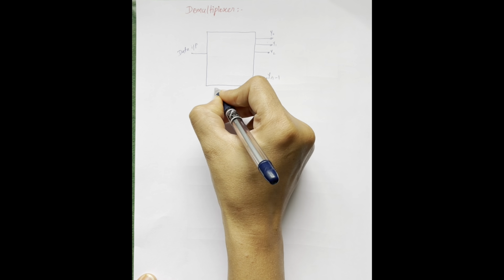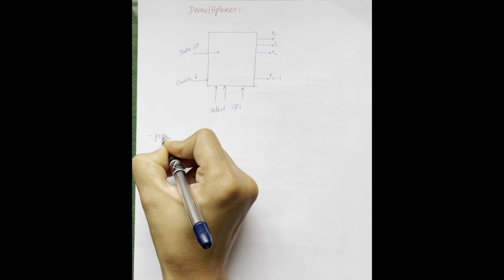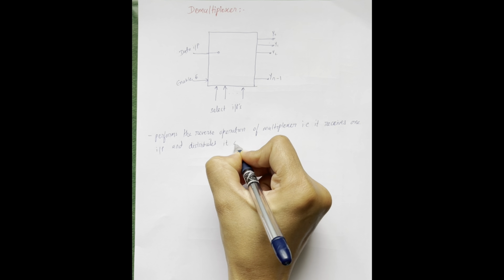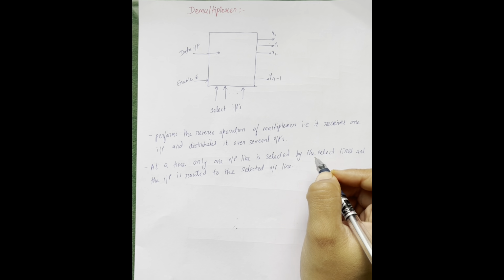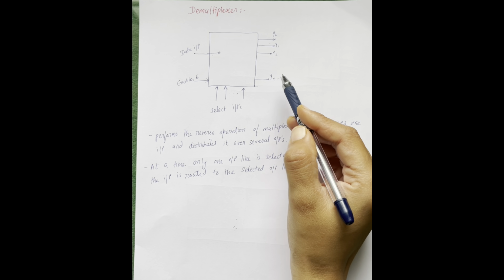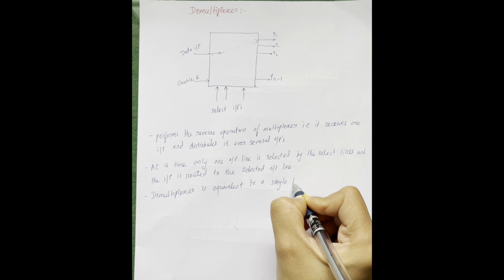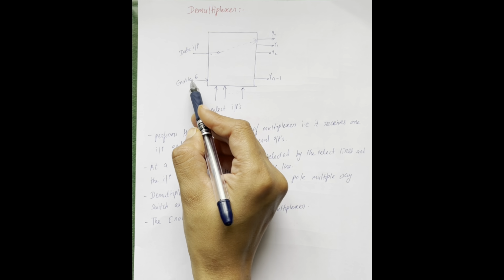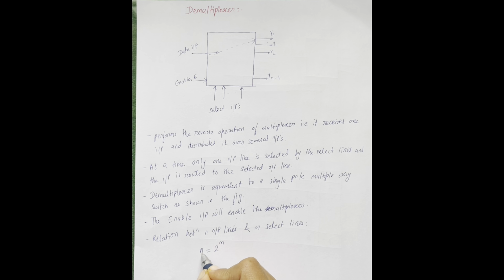Lec23_Introduction to Demultiplexer